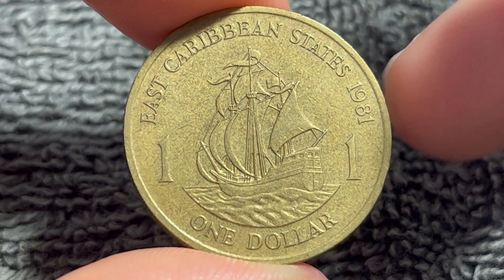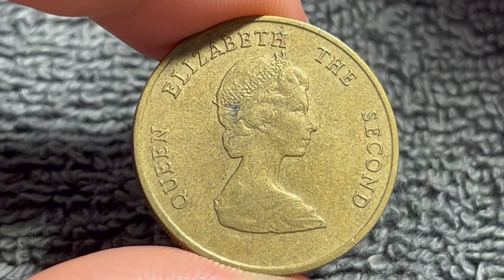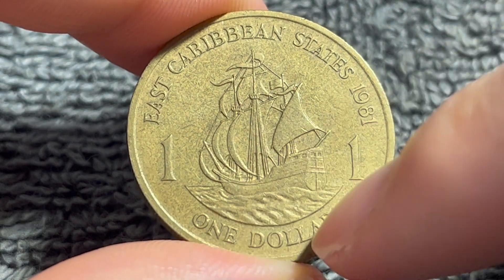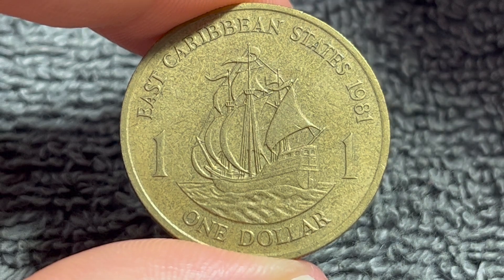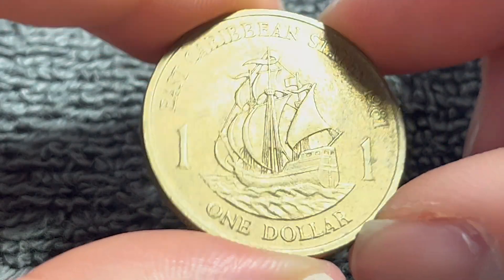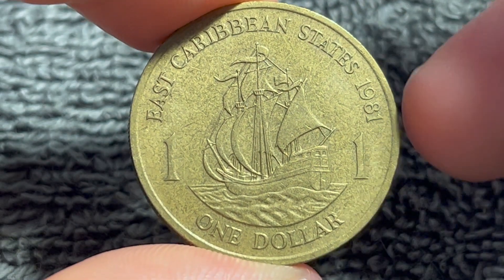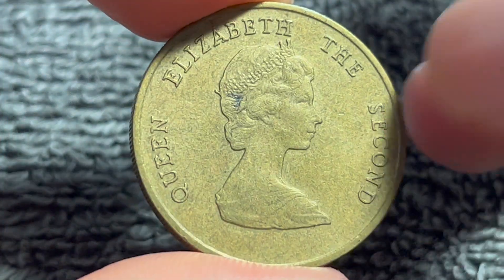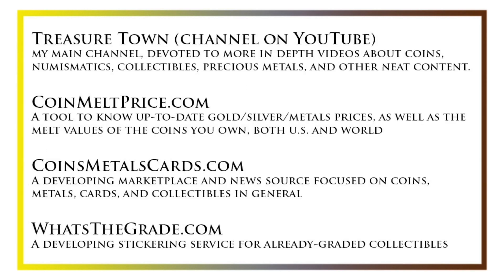1981 East Caribbean States 1 Dollar Coin • Values, Information, Mintage, History, and More